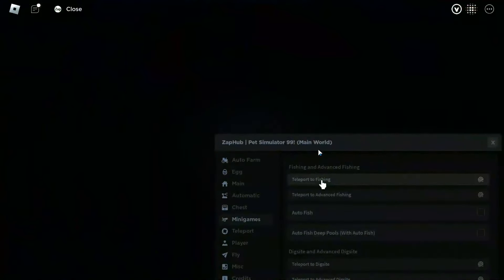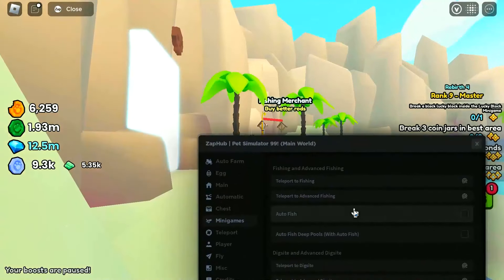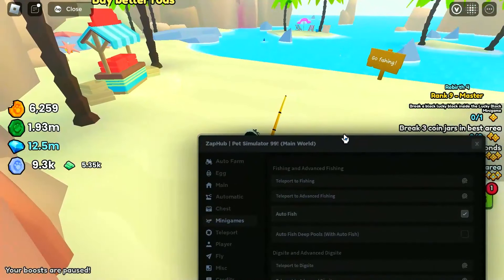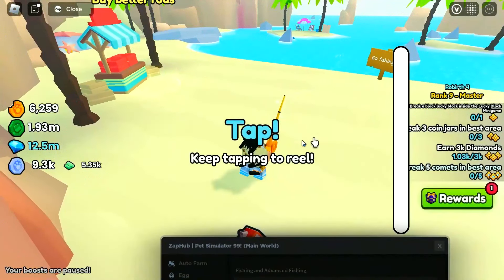PET 99 Sim Scripts x Roblox [Menu] | Pet99 Sim Executor [NEW] | Pet99 Sim Script [FREE]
🔒Passw0rd: 3030

If you can’t download / install program  , you need to:
1. Disable / remove antivirus (files are completely clean)
2. If you can’t download, try to copy the link and download using another browser!
3. Disable Windows Smart Screen, as well as update the Visual C++ package

STATUS: WORKING!